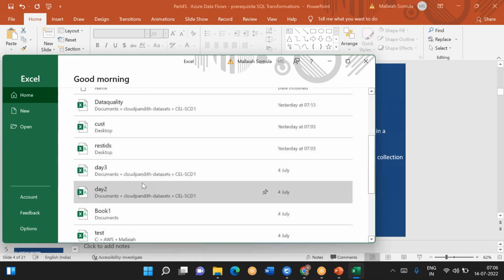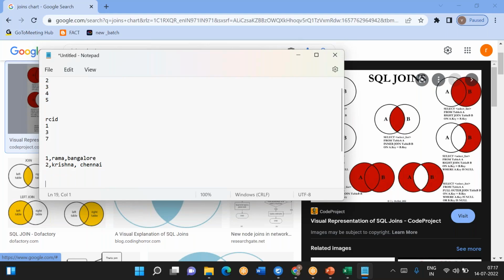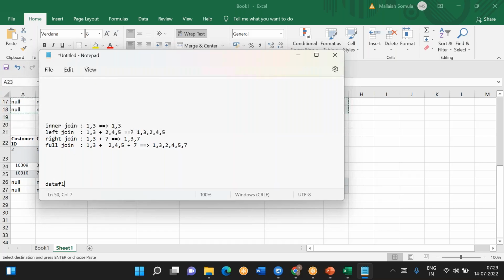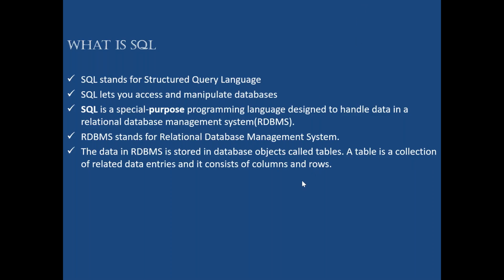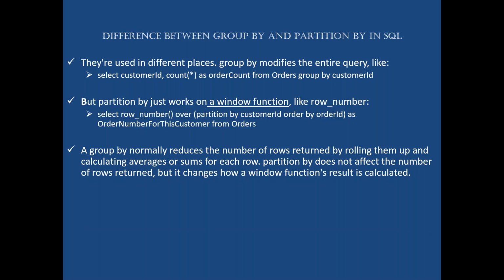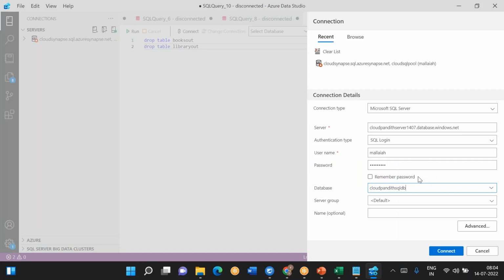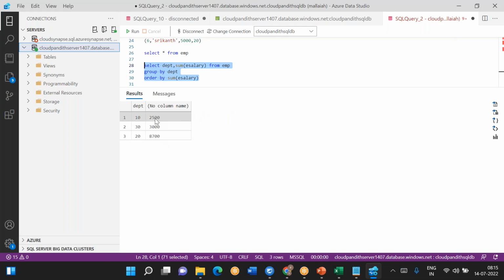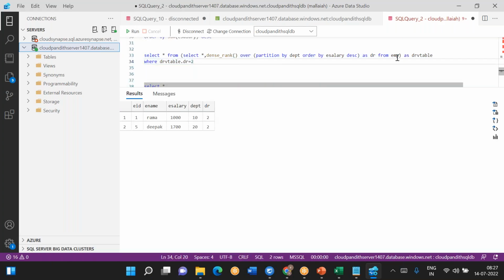26 Dataflow prerequisite SQL joins and group by mp4